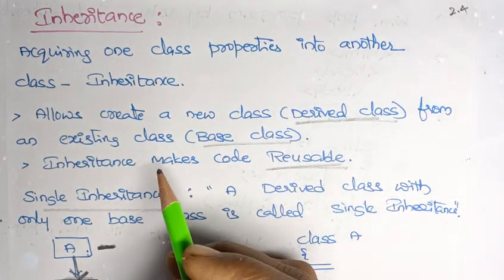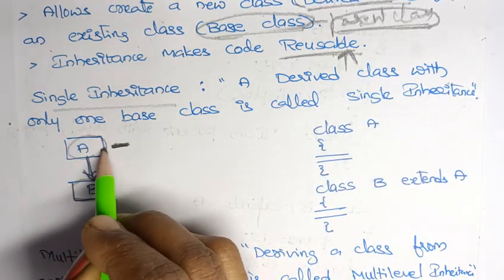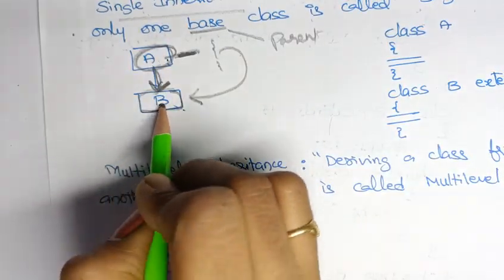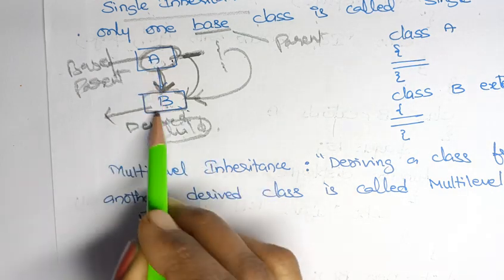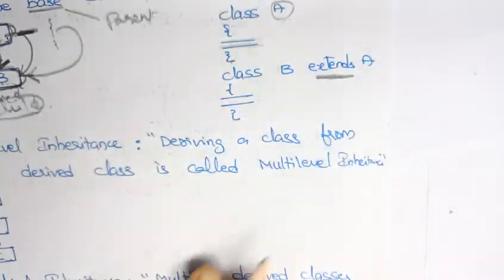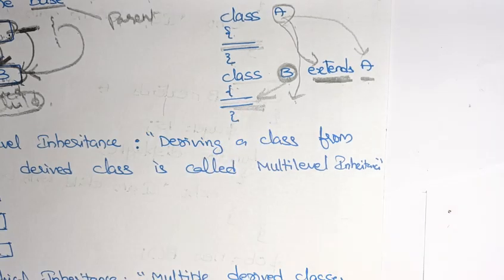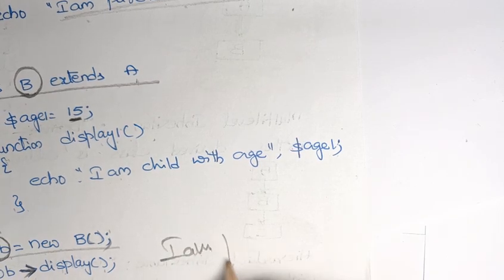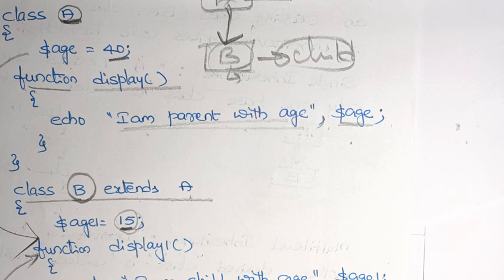Inheritance in PHP@btechcsetutorial7264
Explained Inheritance and single inheritance with a program .